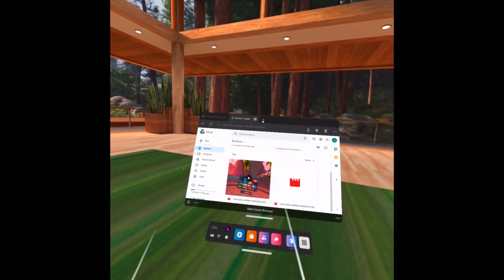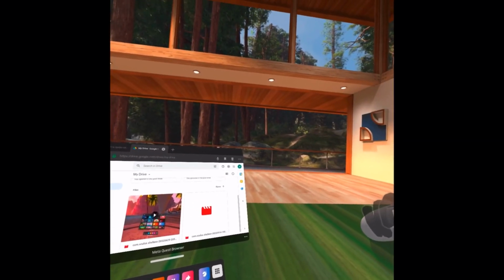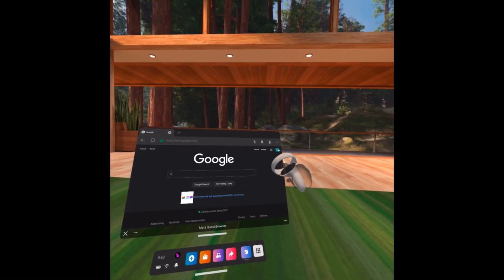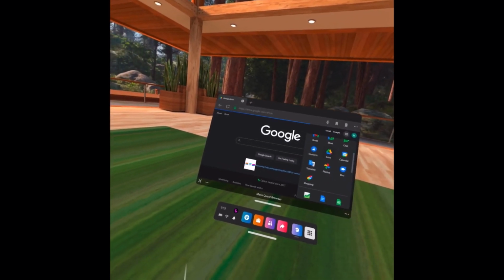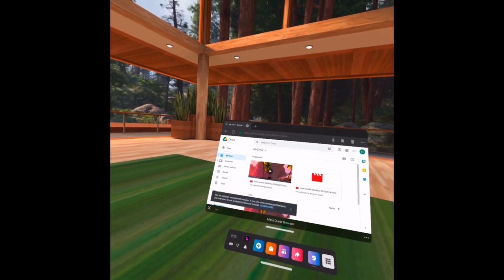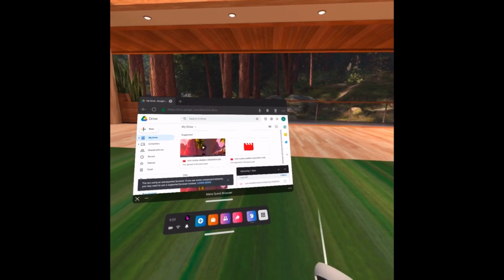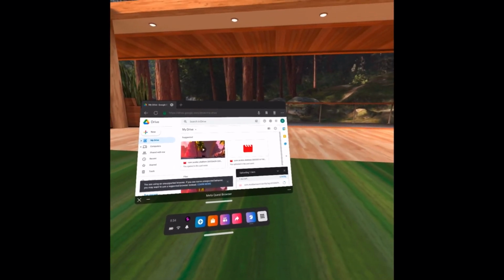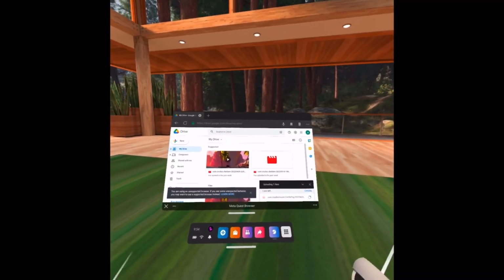How to upload videos from oculus to google drive